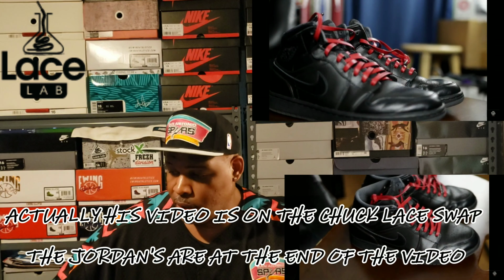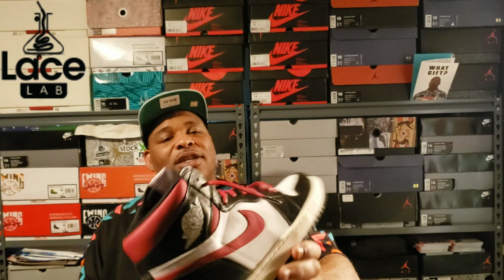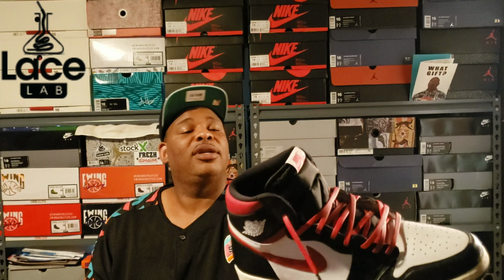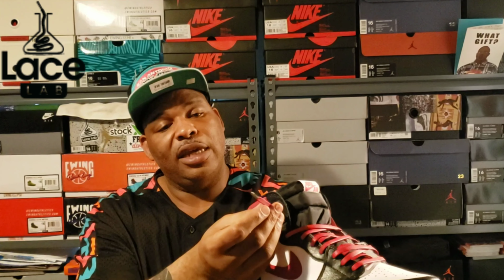FROM NOT TO HOT LACE SWAP V5 / JD7 VIDEOS INSPIRED / JORDAN 1 GYM RED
My Flip On The Jordan 1 Gym Red .
This Lace Swap Was Inspired By YouTube Content Creator JD7 Videos . His Lace Lab Lace Swap Video For The Converse Chuck Taylor Featured A Look At A Jordan 1 Mid At The End That Gave Me  A preview Of What Red Leather Laces Would Look Like Paired With Black Glossy Leather.

And You Can Also See His Video That Inspired My Lace Swap Video With This Link :